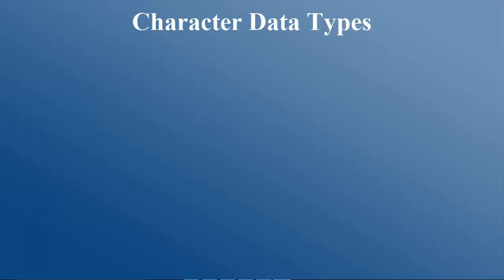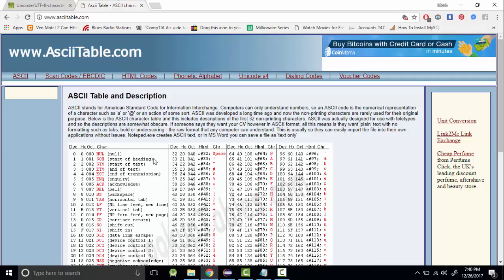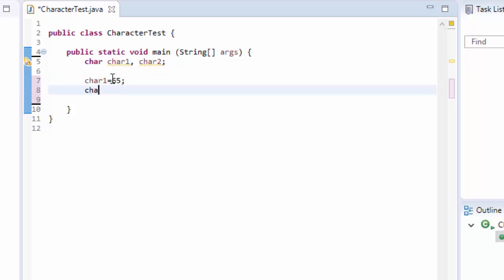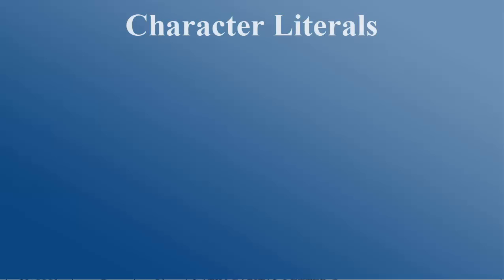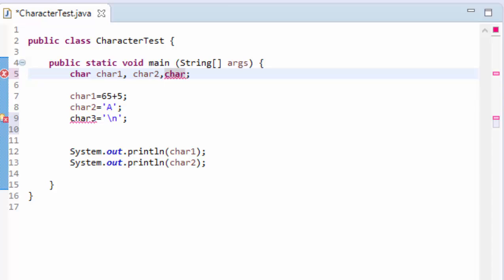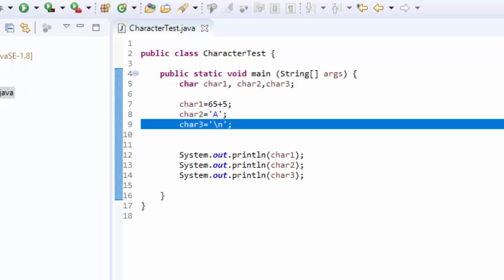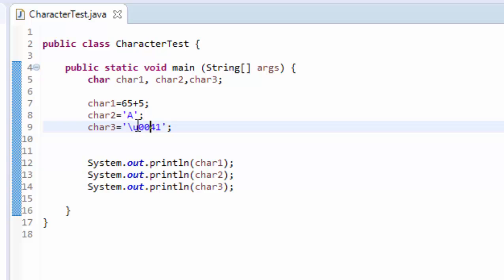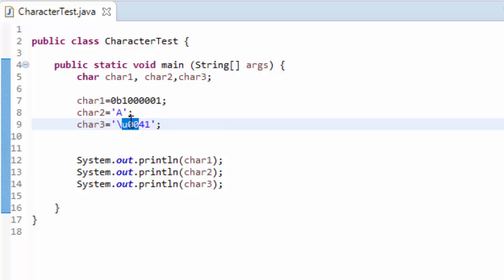Comprehensive Java Tutorial 12: Character Data Types and Character Literals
This Java tutorial covers Character Data Types and Character Literals.